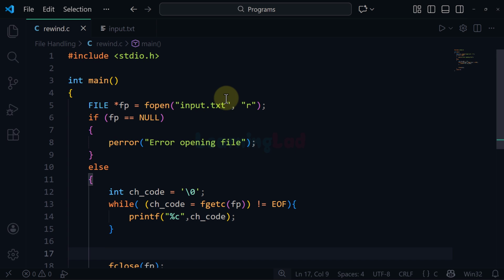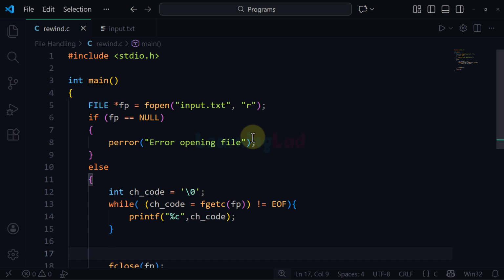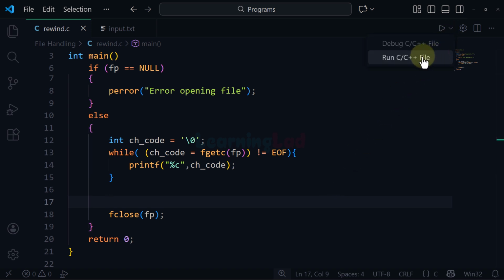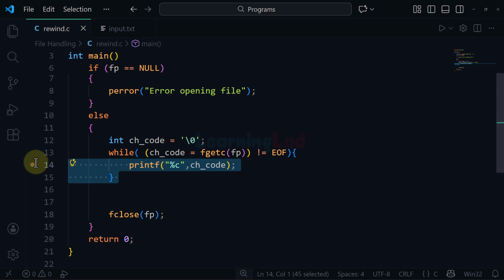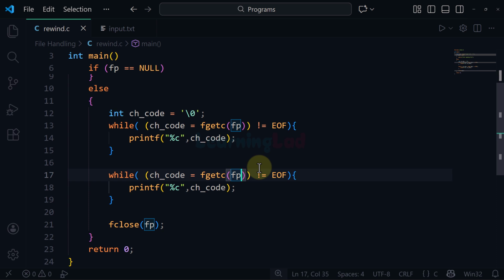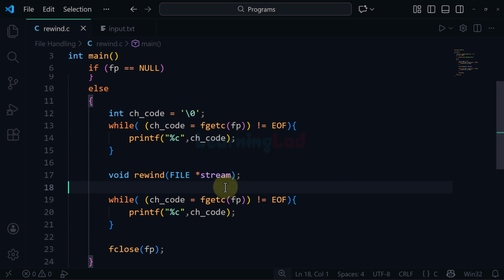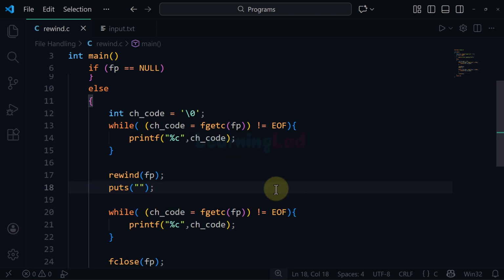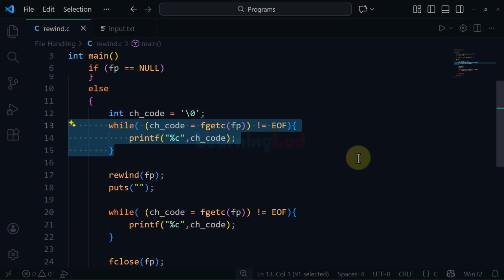rewind() Function Explained | File Handling in C Programming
In this file handling tutorial, we explain the rewind() function in C programming with a clear and practical example. You will learn how rewind() is used to move the file position indicator back to the beginning of a file. We also discuss how the FILE structure maintains indicators such as the file position indicator, EOF indicator, and error indicator.

This tutorial demonstrates why a file cannot be read twice without resetting the file pointer and how rewind() solves this problem. The example shows character-by-character file reading using fgetc(), and how rewind() resets the file position, EOF flag, and error flag.

This video is part of our C programming file handling series and is useful for beginners as well as intermediate programmers.

Topics covered:
• File handling in C
• rewind() function in C
• FILE pointer and file position indicator
• EOF and error indicators
• Reading files multiple times